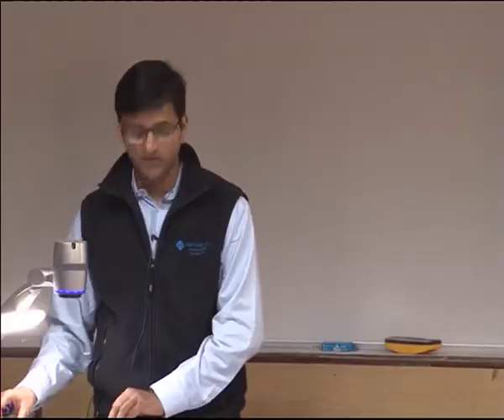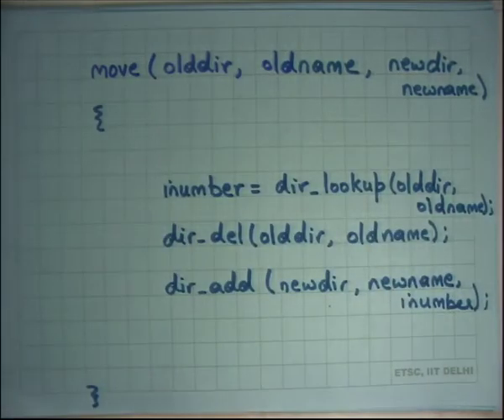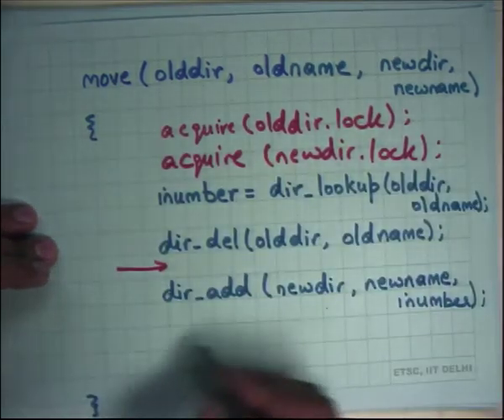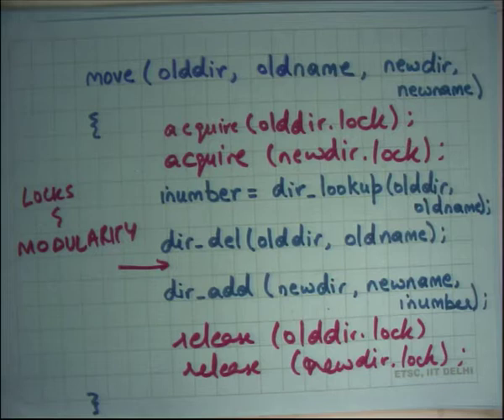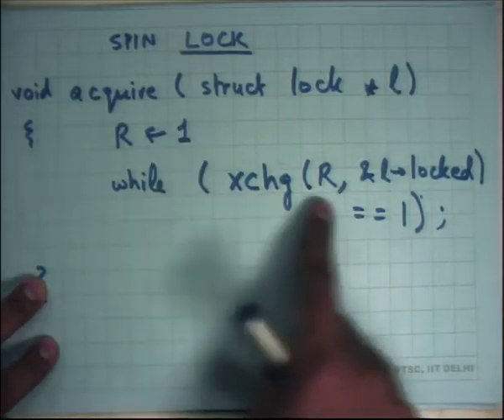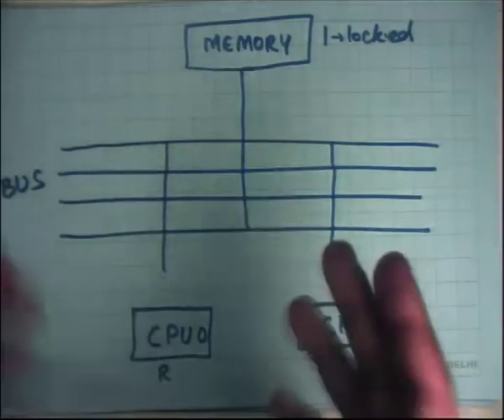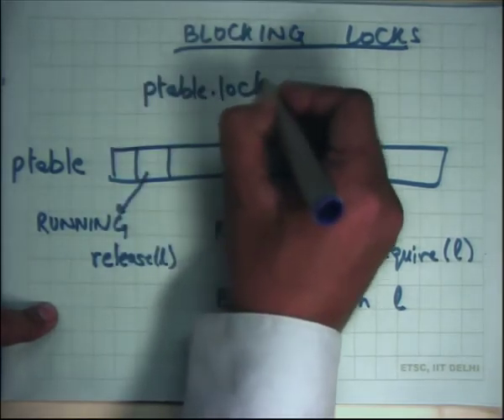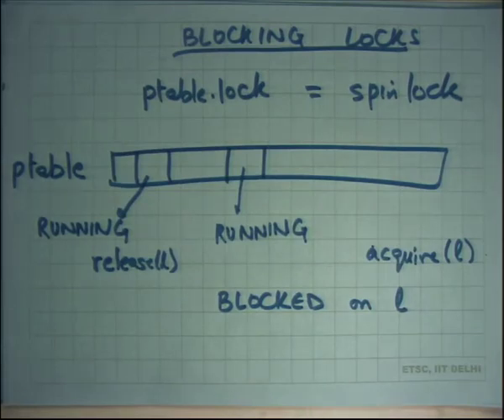OS Lecture 23 : Locking variations